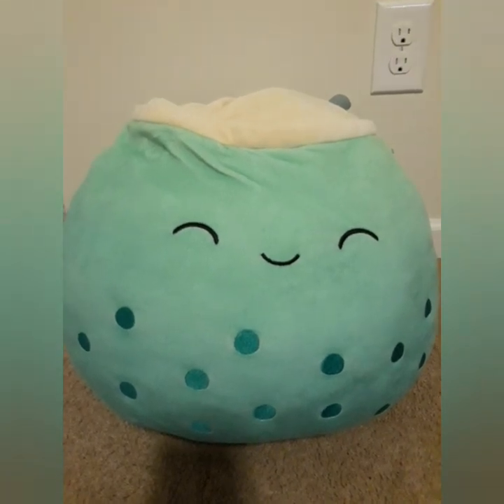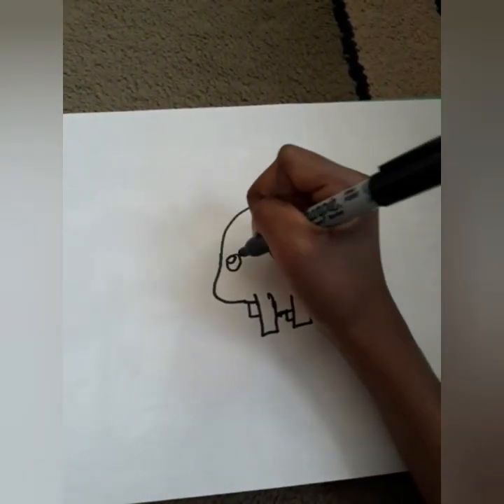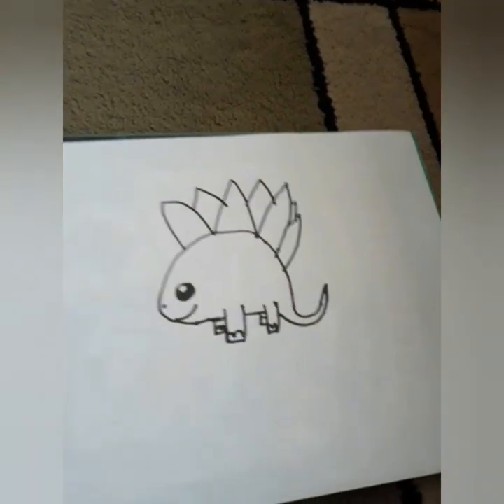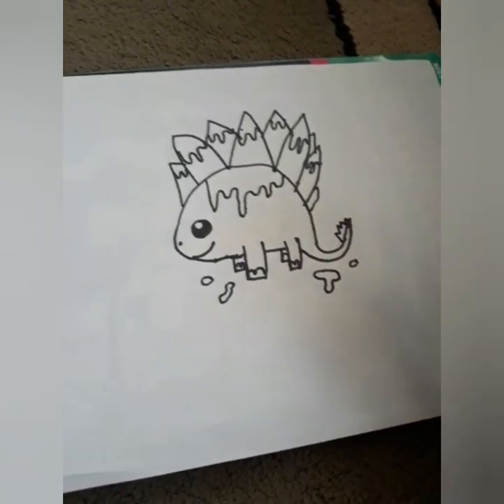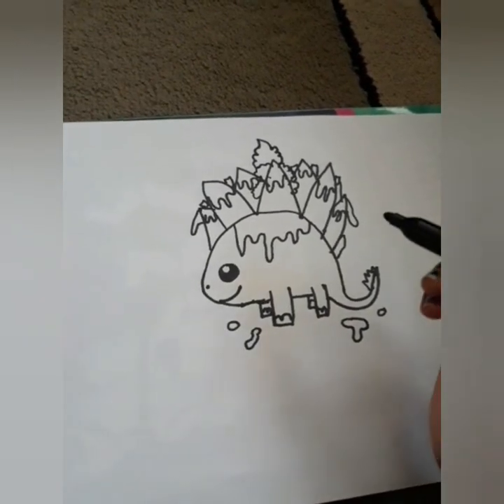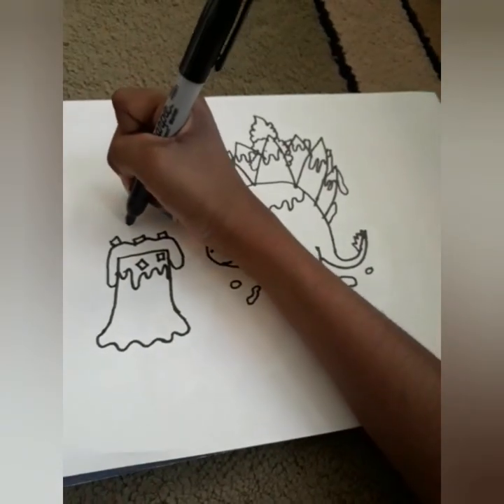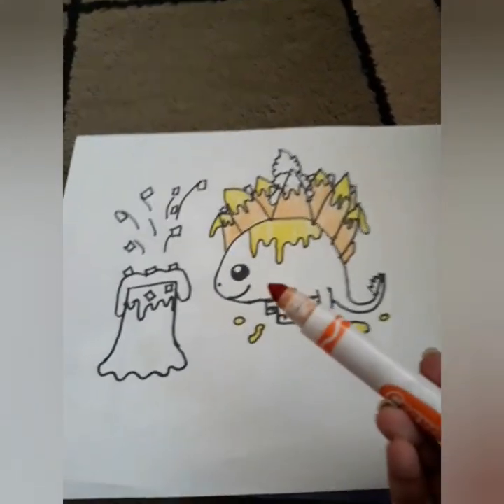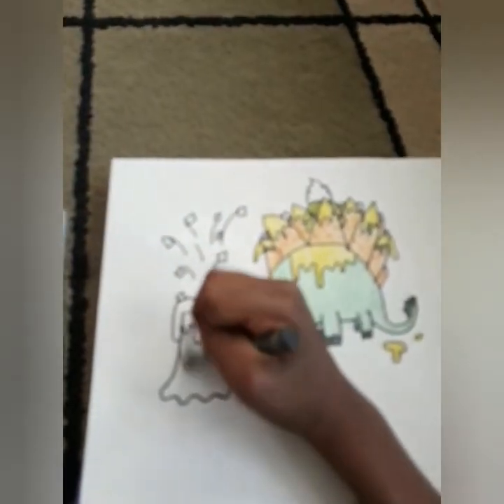How to draw a Funny Nachosaurs|US Adupangarai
Hi Art Friends, Join me and Let's Dive in a Zoo Adventure🦕. Let's Learn how to Draw a Funny Nachosaurs. Grab your Markers and Follow along with me to Draw our Zoo Friend🦖.
Art Materials
-Black Marker(Something to draw with)🖊️
-Paper(Use More than One Paper to Protect Table)🗒️
-Markers,Colored Pencils or Crayons(Something to Color With)🖍️

Chapters:
0:04 Intro
0:11 Art Materials
0:23 Drawing
06:05 Coloring
09:23 Outro

Happy Drawing, and Remember the most important part is to have Fun and Practice!

See you in the Next Shorts or Video when we do More Drawings! Bye Art Friends!👋